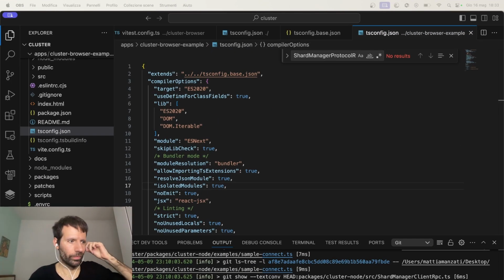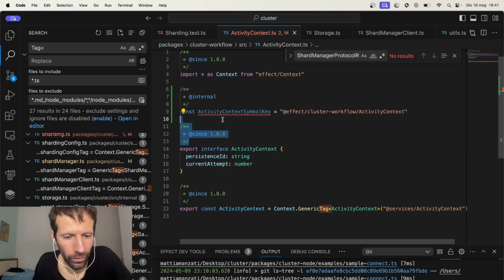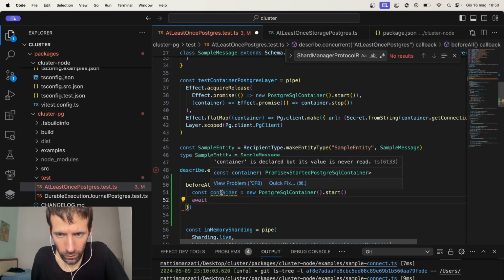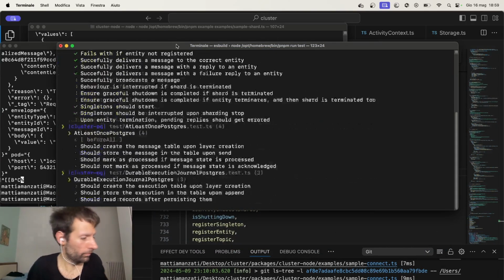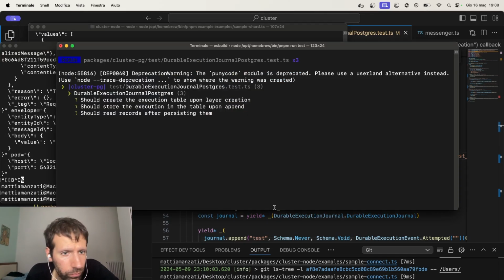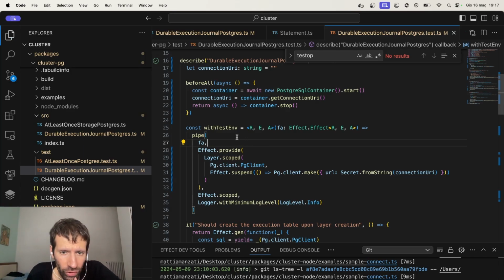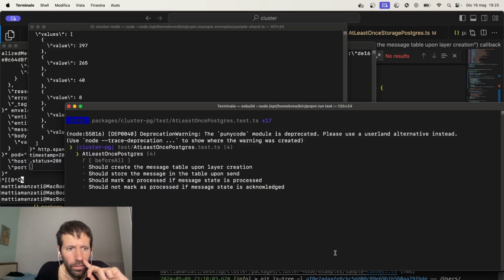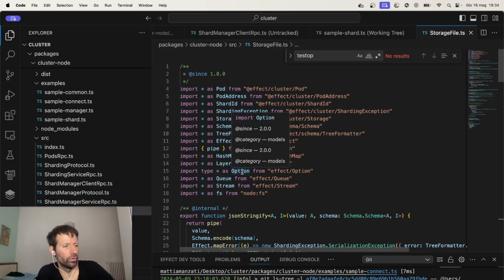Effect Cluster | Cleanup over cluster examples by Mattia Manzati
In this video, Mattia Manzati discusses the process of cleaning up code and fixing issues in the codebase of the effect-ts/cluster repository. He focuses on fixing tag values, renaming user prototypes, and improving test container usage.

This video was a live session on Mattia's Twitch channel on May 16, 2024.

Mattia Manzati is an Effect Cluster contributor, and a TypeScript expert and mentor.